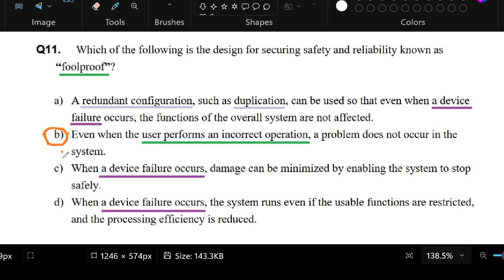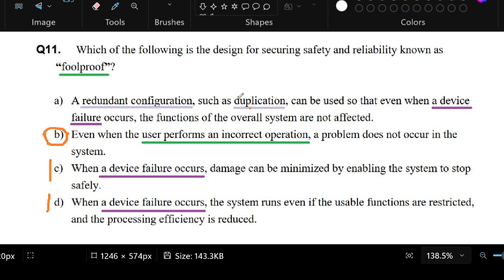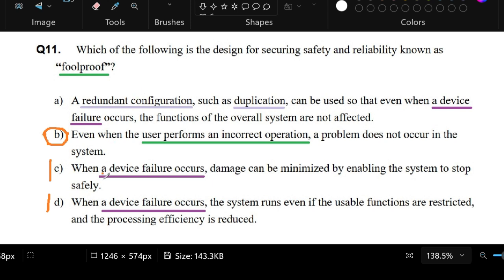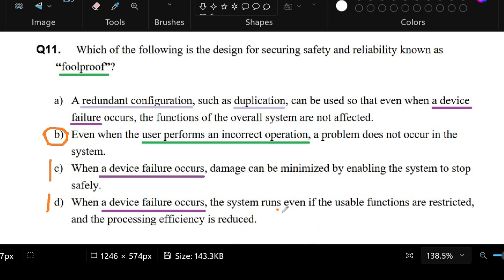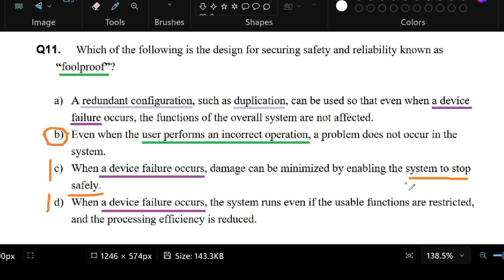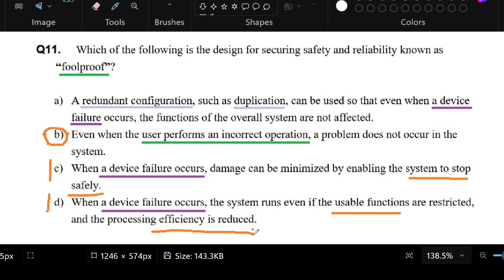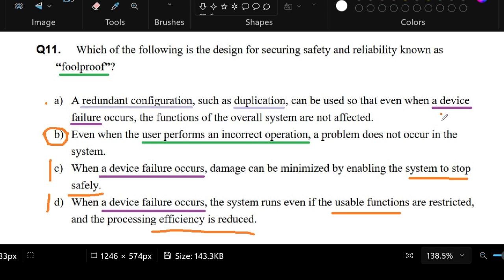PhilNITS April 2024A FEQ11: "foolproof" in safety and reliability? | Answer with Explanation